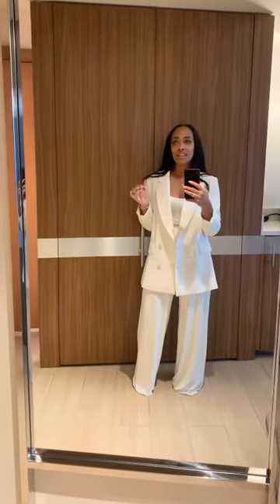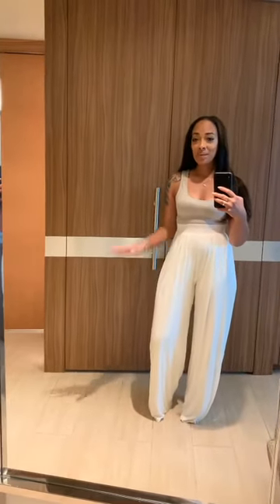Top 6 Closet Essentials/Must Have in 2020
Sharing with you my top 6 pieces that I think every girl needs in the wardrobe!

Blazer- @Asos

Bodysuit- @Zara

Wideleg Trousers- @Jluxlabel

Croptop -@Jluxlabel

Satin dress -@Jluxlabel

Biker shorts -@SundarBay